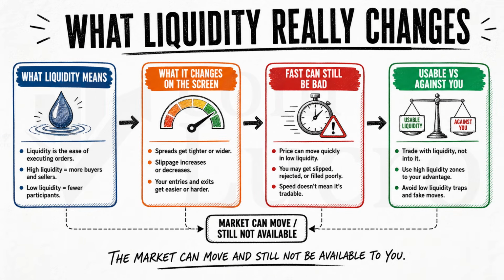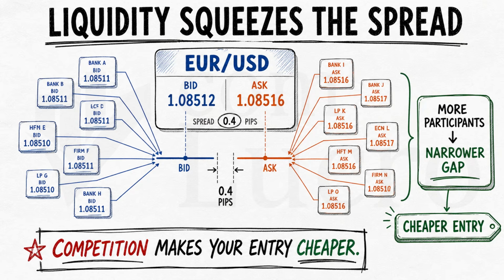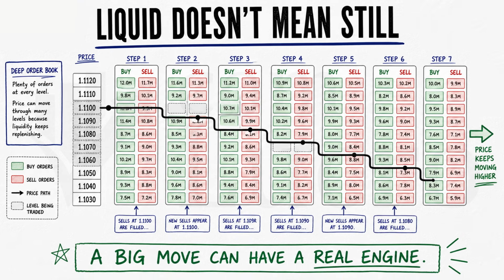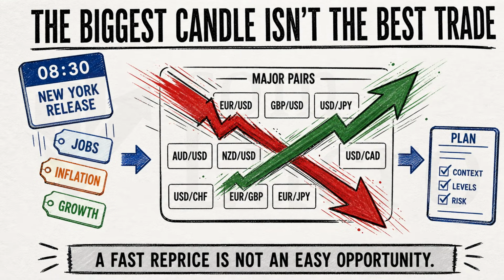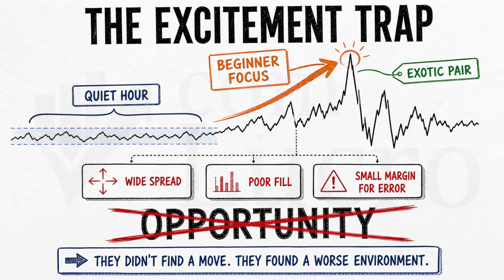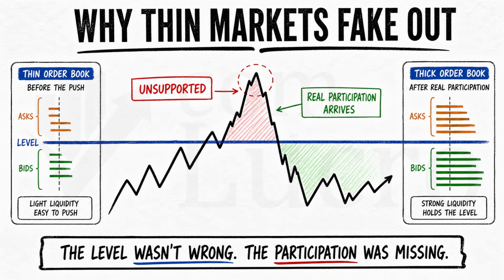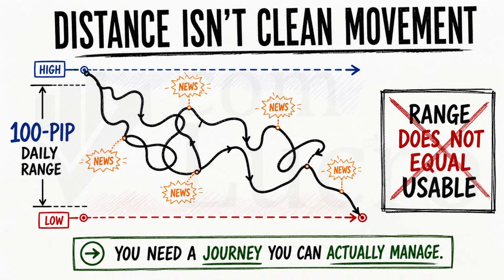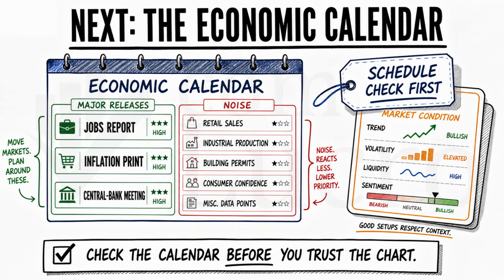Liquidity vs Volatility: What Forex Traders Need to Understand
Liquidity is not the same thing as volatility, and confusing the two can put traders in the worst possible market conditions.

A liquid Forex market has enough buyers and sellers to absorb orders efficiently. That usually means tighter spreads, better execution, and more stable pricing. Volatility simply tells you how far and how quickly price is moving. A market can be highly liquid and volatile, or extremely volatile because liquidity is thin.

This is why the biggest candles are not automatically the best opportunities. Major pairs during active sessions and overlaps can produce strong moves backed by real participation. Thin markets can also move aggressively, but wider spreads, poor execution, and sudden reversals can make those moves much harder to trade.

In this lesson, you will learn how liquidity affects spreads and execution, how trading sessions change market conditions, why news volatility requires caution, and how to distinguish productive movement from market noise.

Become a ComLucro Trader member for exclusive content, early access, and additional trading education.

⏱️ Chapters
00:00 - Liquidity Versus Market Movement
01:30 - What Liquidity Really Means
03:34 - Deep Markets and Clean Moves
05:08 - Liquidity and Volatility Compared
06:54 - Thin Markets and Fakeouts
07:52 - Using Liquidity as a Filter
08:50 - Comparing Active and Thin Sessions
10:23 - Liquidity Observation Exercise
10:54 - Key Takeaways and Next Lesson